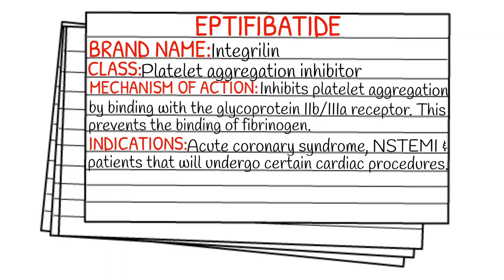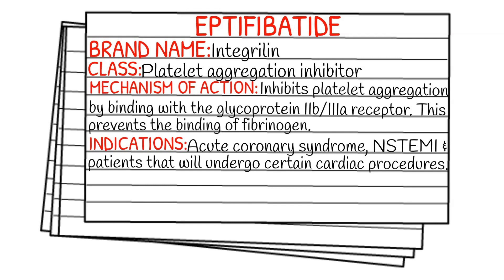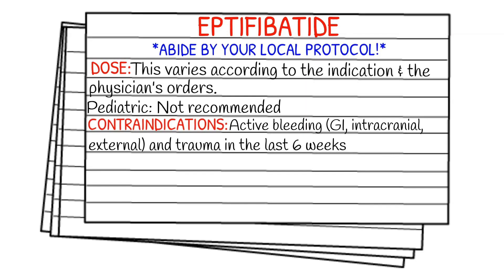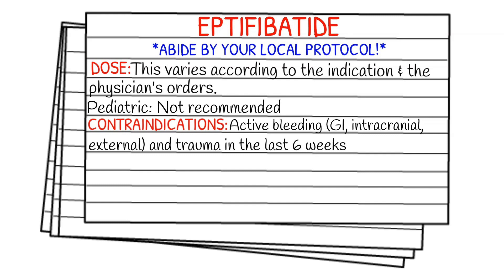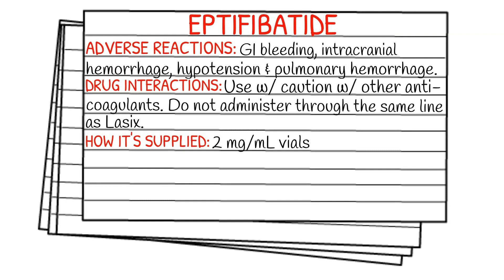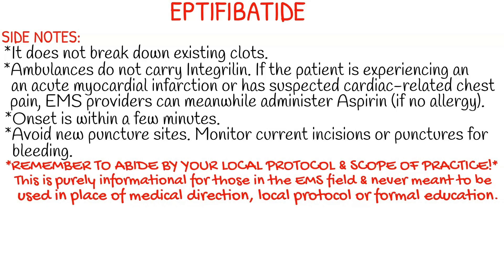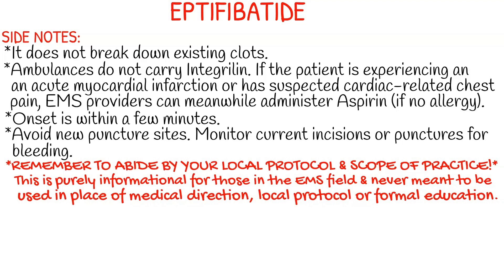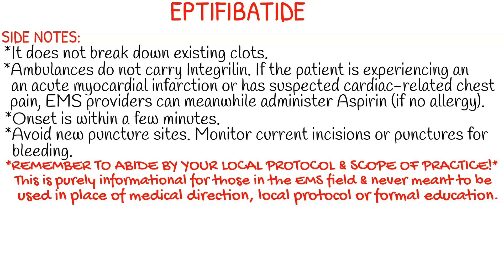EMT/Paramedic Medication Notecards || Eptifibatide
Instagram.com/lightssirensaction